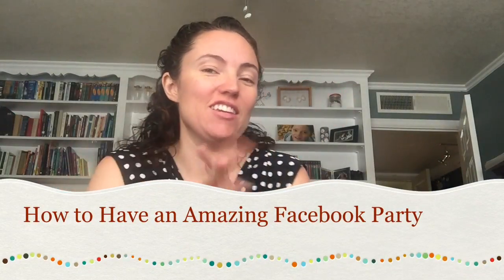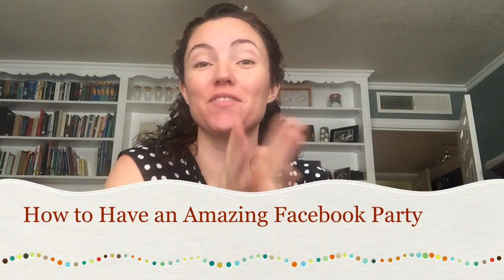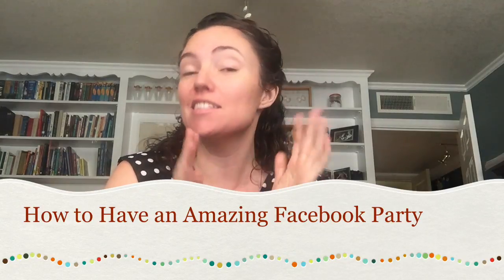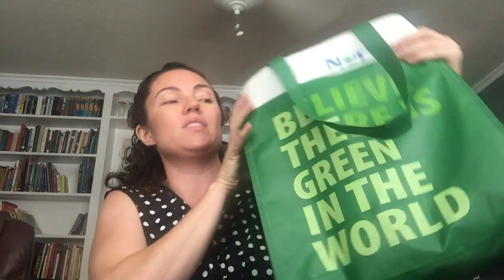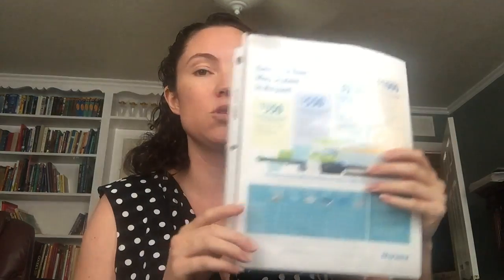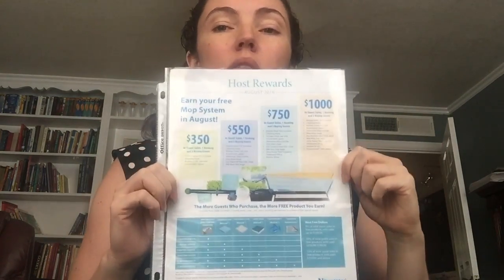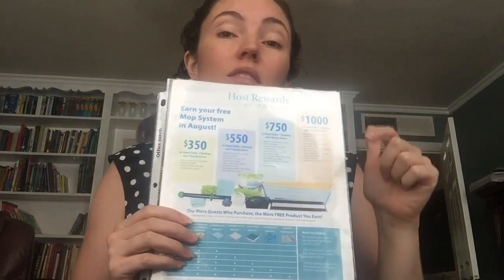How to Have an Amazing Facebook Party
This video is about How to Have an Amazing Facebook Party